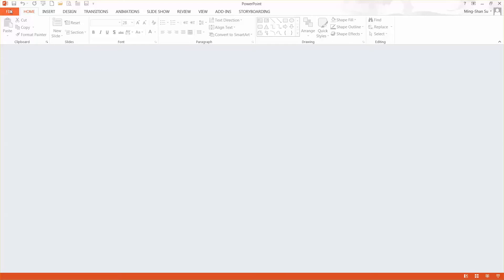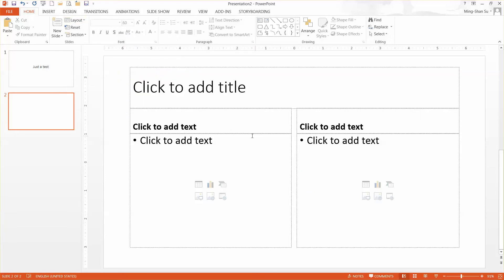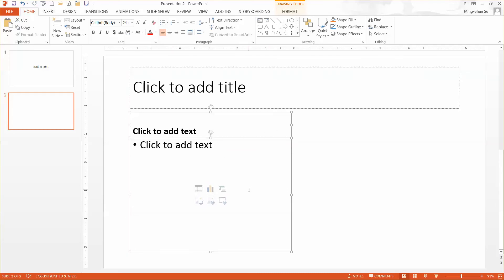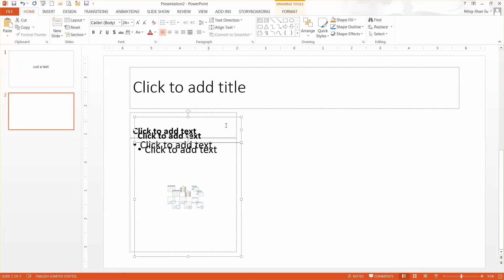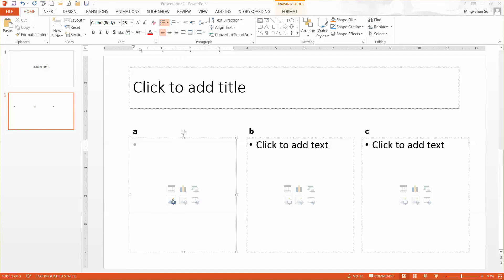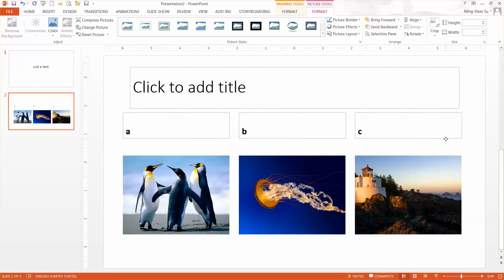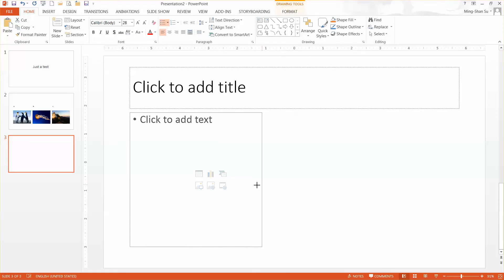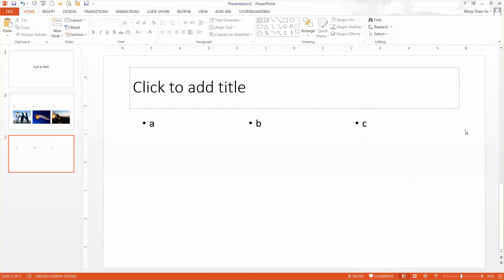Change a two comparison/content layout to a three comparison/content layout in PowerPoint slide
How to change the two comparison/content layouts to three comparion /content layouts